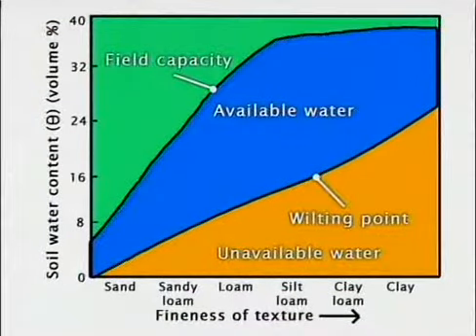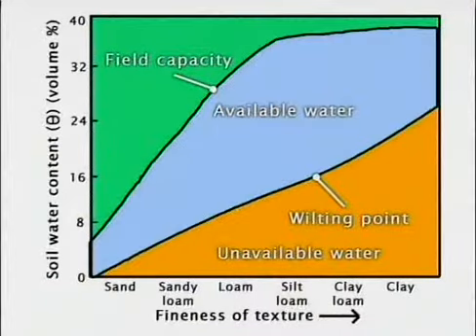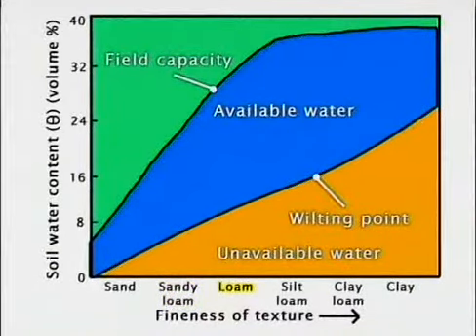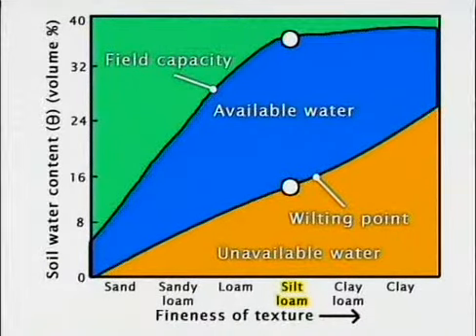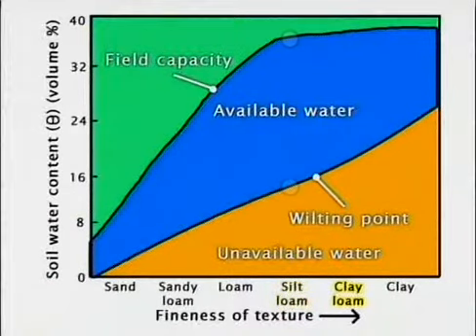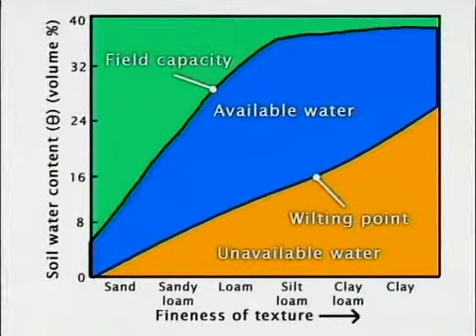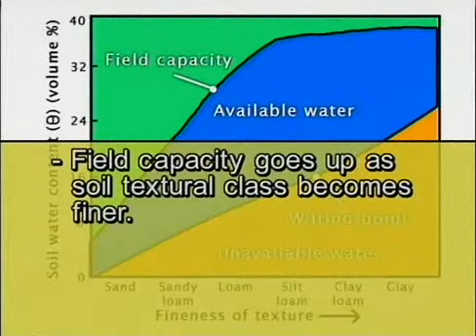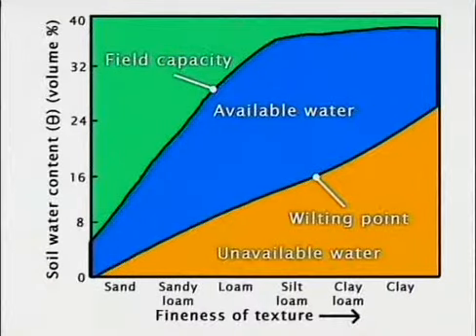AGPR201 13 21 Soil Textural Class Influences